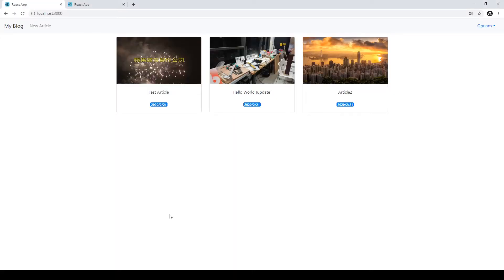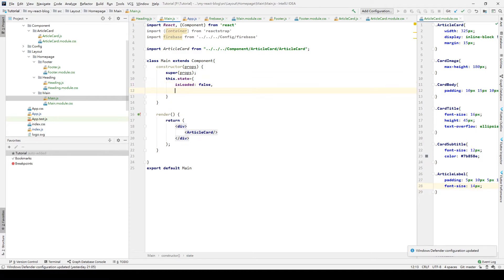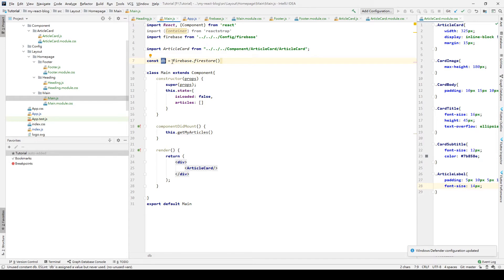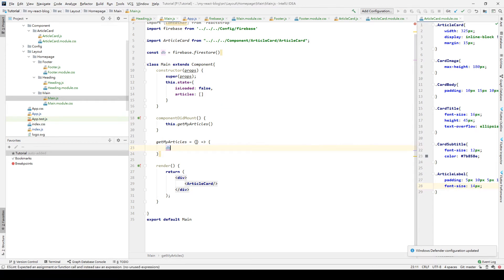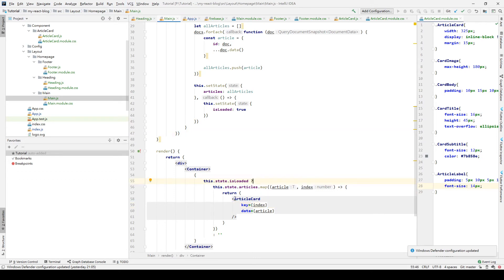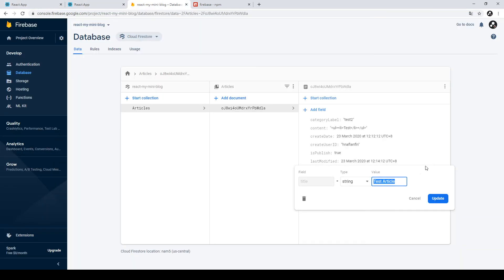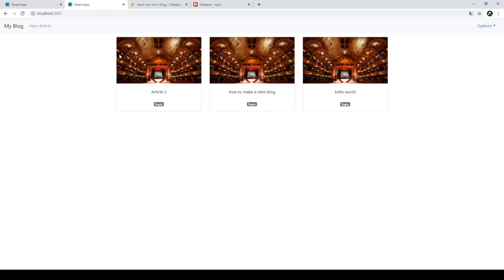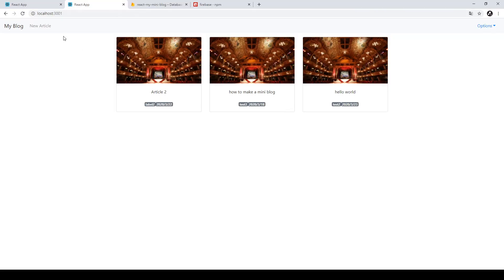Build your React Blog with Firebase - 3 - Getting data from Firebase Firestore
-fetch data from firebase 00:25
-print our article component by Array.map 08:00
-passing state to component 09:00
-convert timestamp to string 13:55

patreon比自學人仕利用網上資源學野嘅平台，我哋鼓勵知識交換。Clipversity is a Personalized learning platform. We provide the learning resources to self-learner. We encourage knowledge contribution and exchange.